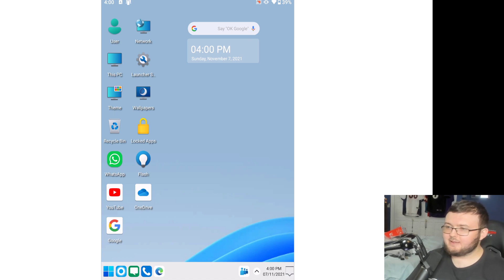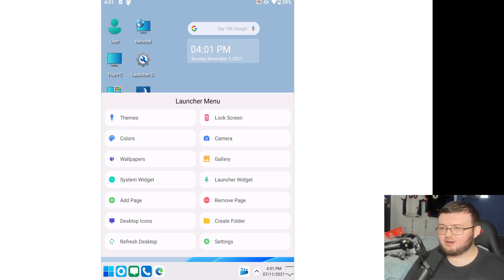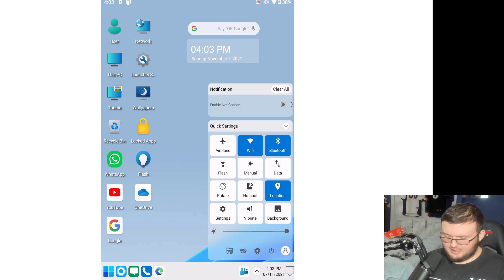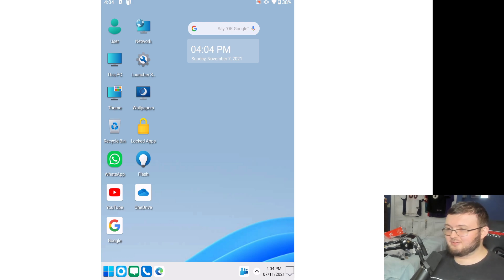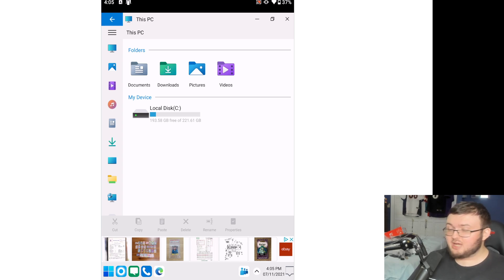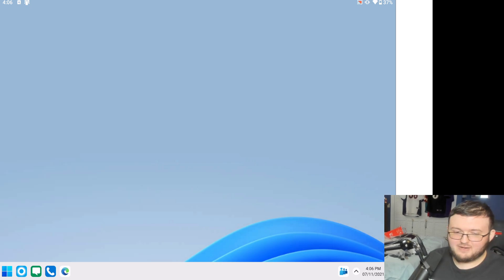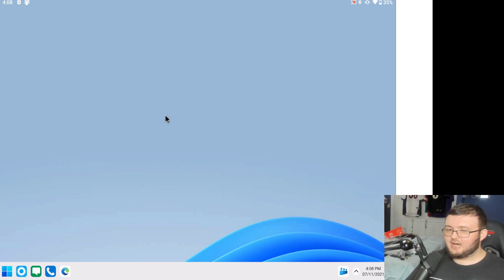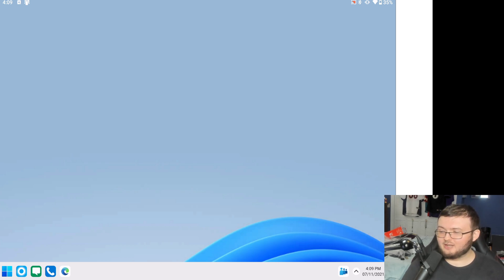MICROSOFT SURFACE DUO 2 WINDOWS 11 LAUNCHER REVIEW! | WHAT COULD HAVE BEEN!